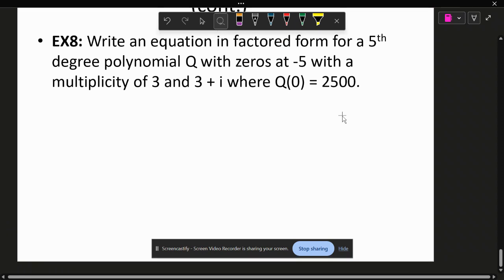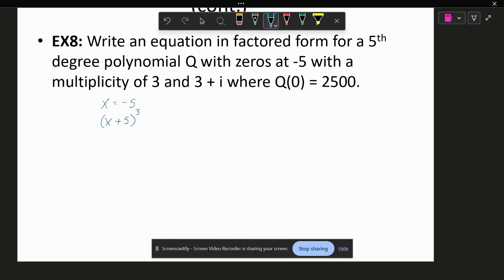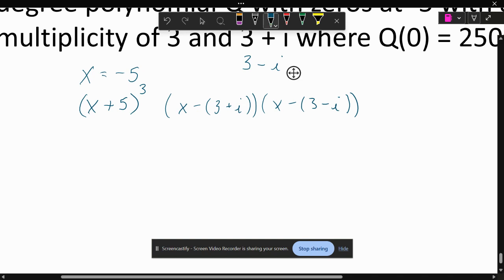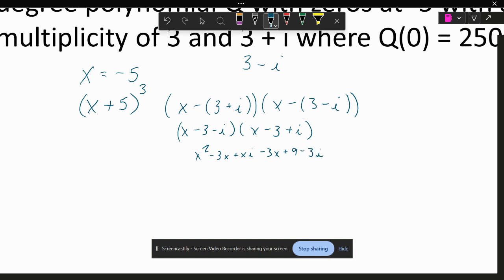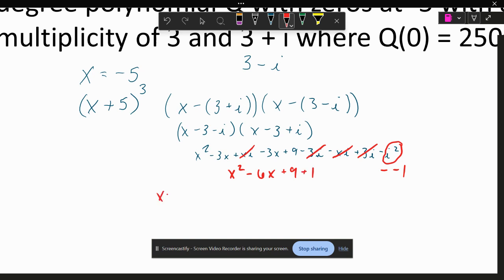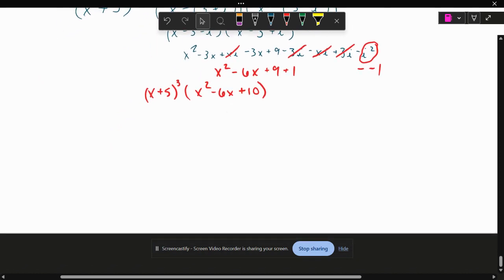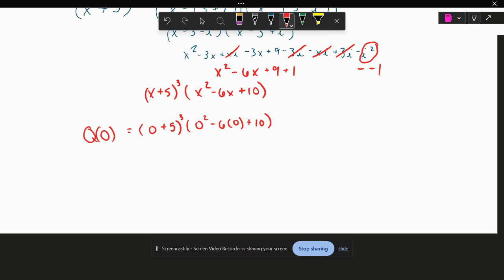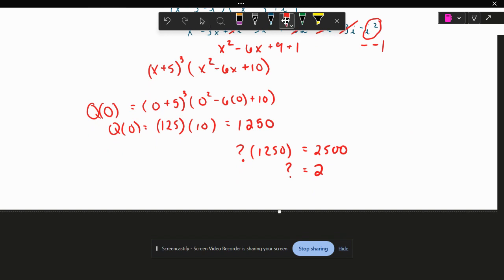Complex Zeroes Part 2 Honors Algebra II Mr. Stewart